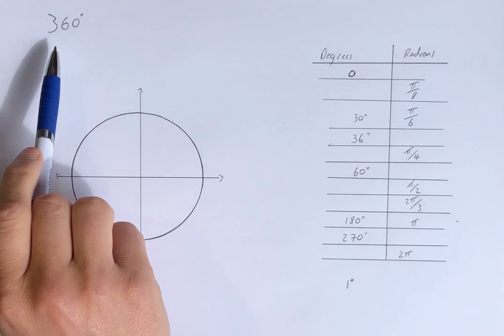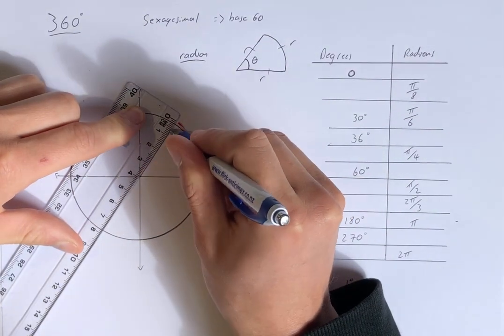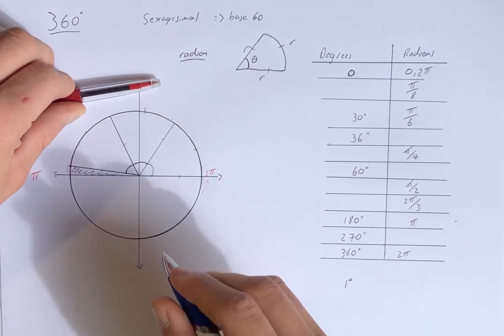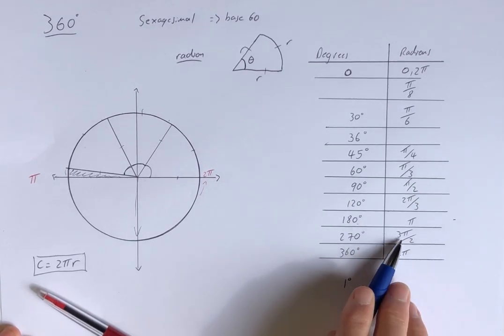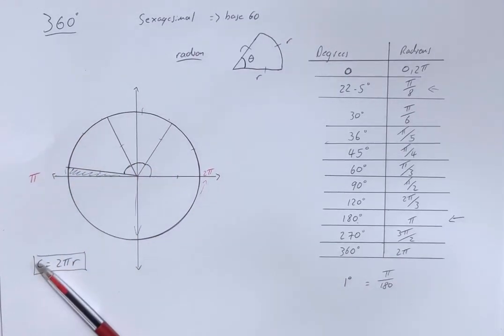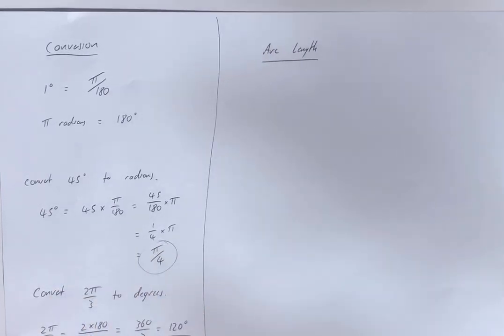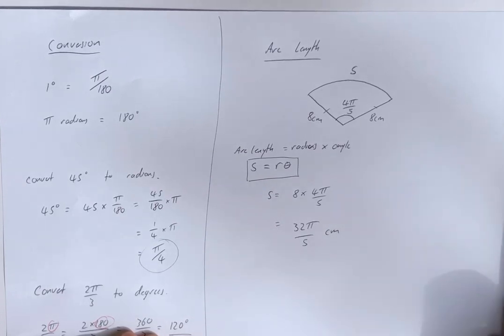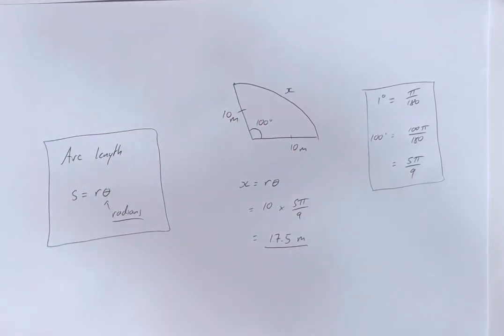Circular Measure: The basics.